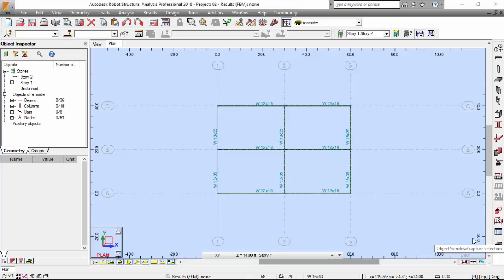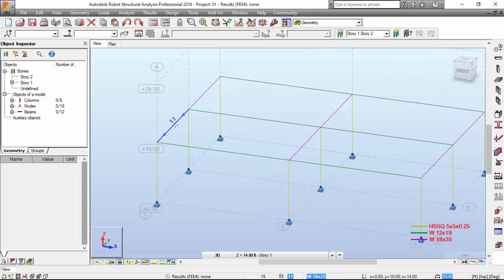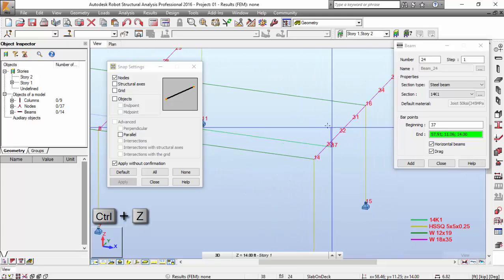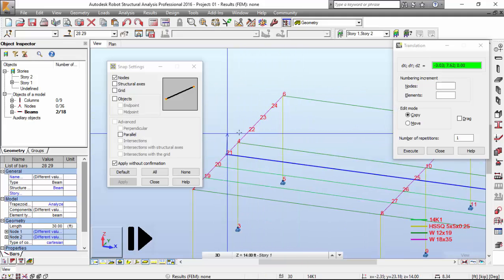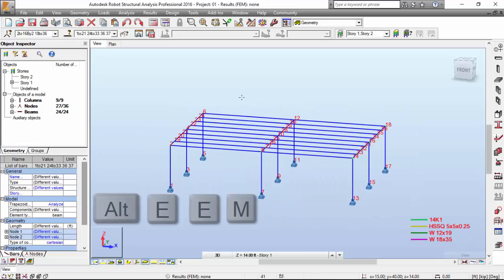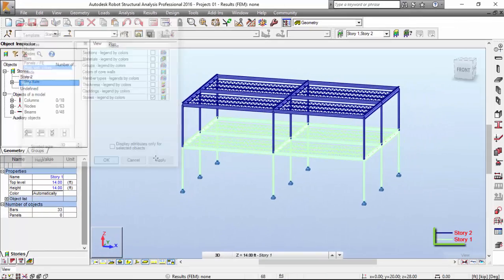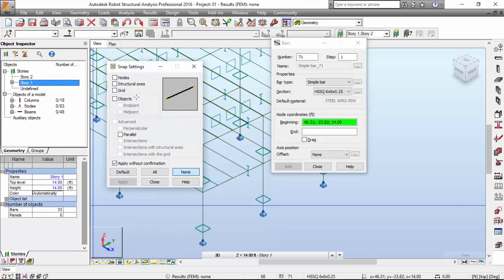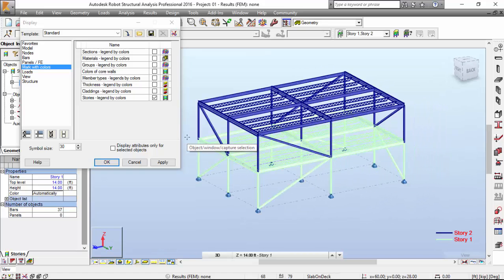Robot Structural Analysis: Making the Change - Part 3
Robot Structural Analysis: Making the Change is a class by Ken Marsh to Autodesk University. In these series I am going to do it my way, hopefully explaining and making everything clear! Just follow the Handout!